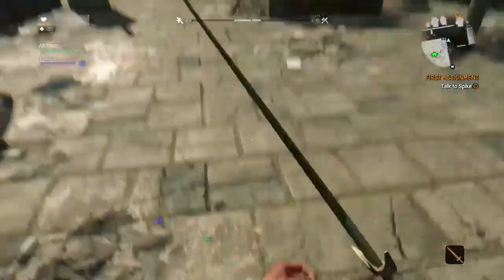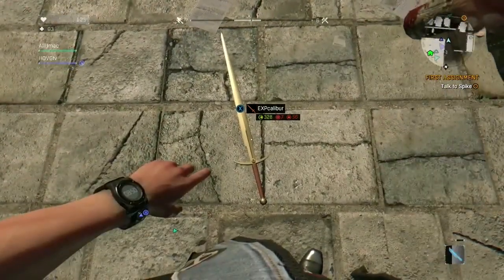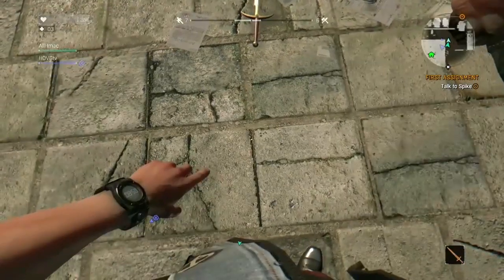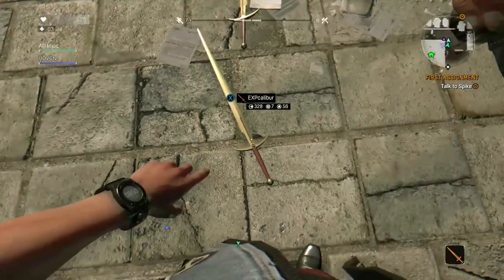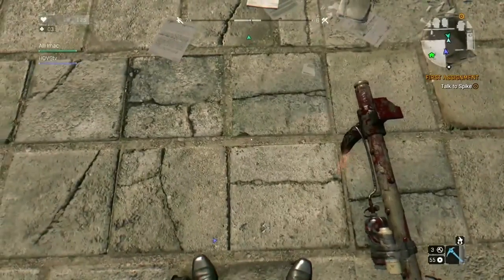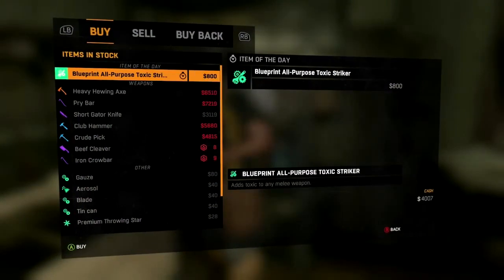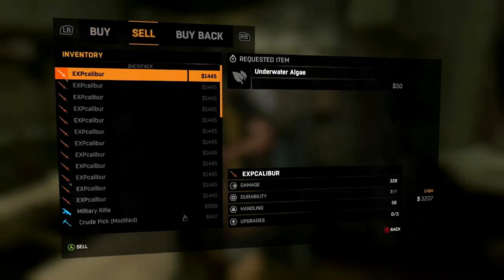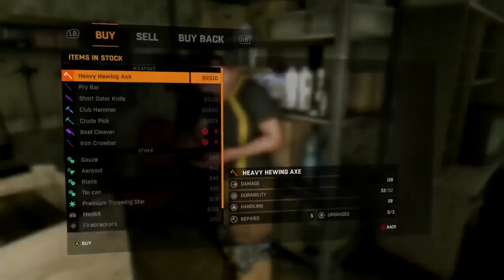Dying Light: How to get Easy Money and Duplicate Weapons Glitch ($300K an hour)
Hey guys hope you enjoy this awesome dupe glitch with the excalibur to get up to 300k and hour!!

GTA 5 Funny Random Gameplay Moments 2 (Epic Fails, Crazy Fights, Deaths, Animals & More!)

GTA 5 Money Glitch Online: PS3 & Xbox 360: BEST $50 Million an Hour Glitch for GTA 5!
GTA 5 Secrets: $2 Billion Dollars in 2 Minutes, Max Ammo, Max Stats (Easy Money Xbox 360 Only)